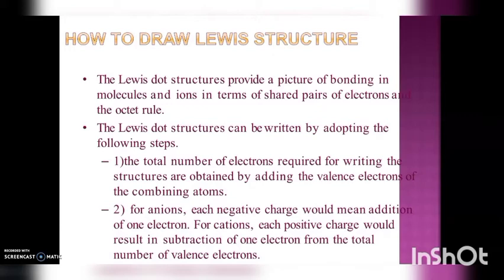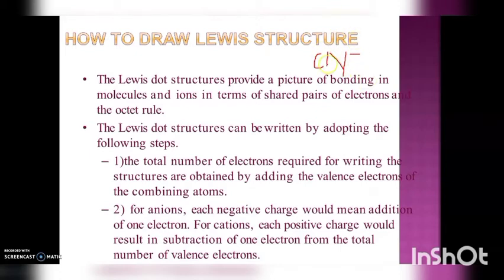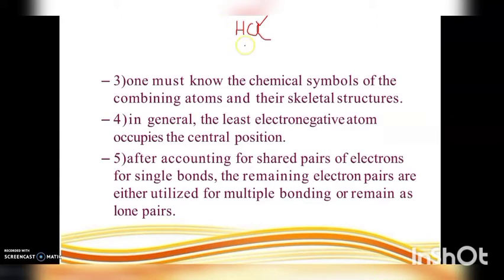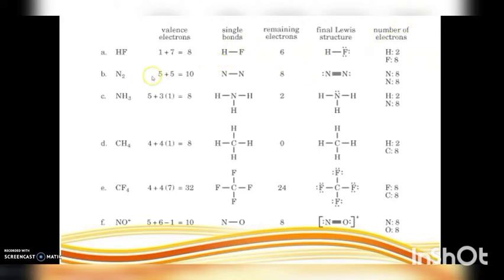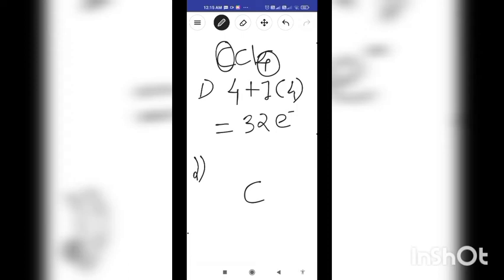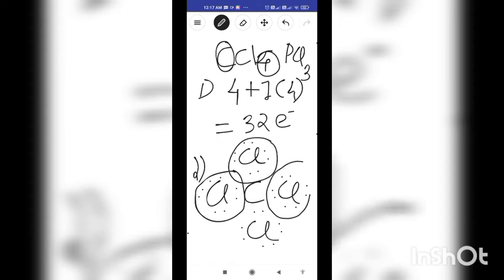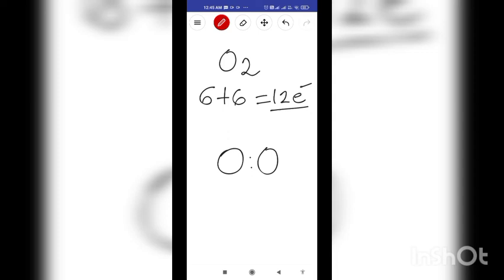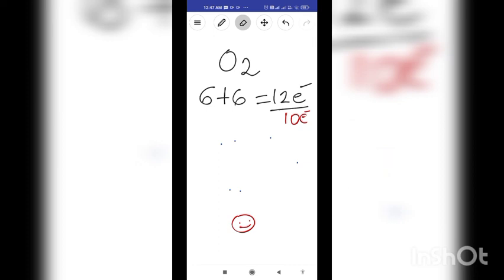XI CHEMISTRY CHEMICAL BONDING AND MOLECULAR STRUCTURE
How to draw lewis structure